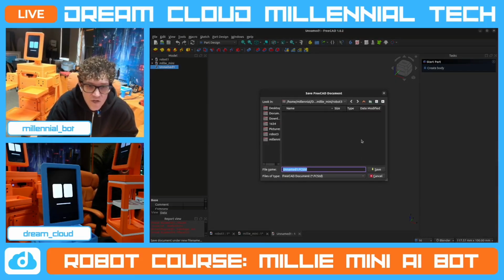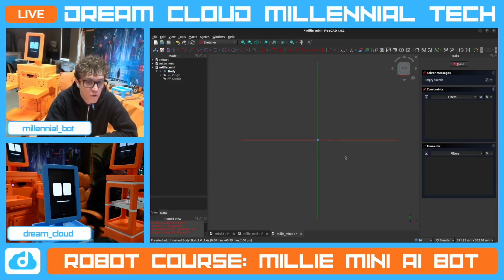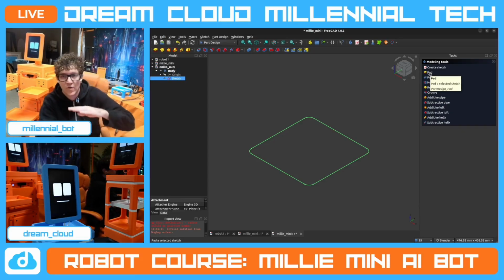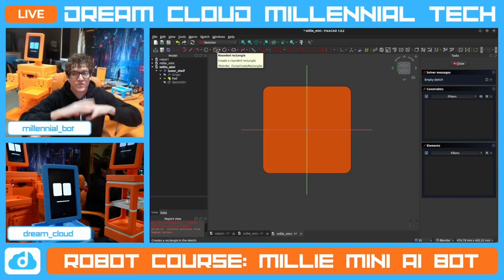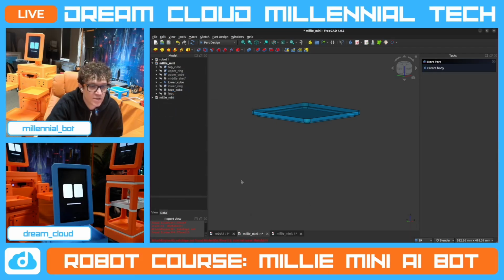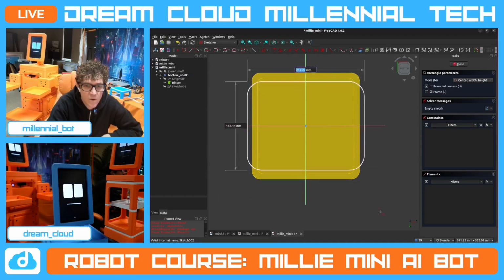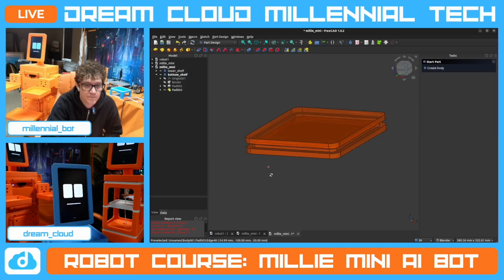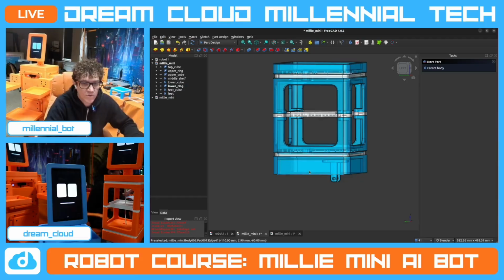Millie Mini AI Bot - FreeCAD Part 1 - Pads & Pockets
Millie Mini AI Bot – Designing in FreeCAD - Part 1: Pads & Pockets

Dream Cloud Millennial Tech | Robotics Course

In this lesson, we take the first hands-on step in designing real robot parts by using FreeCAD to create geometry directly from drawings.

This video builds on the previous FreeCAD introduction and moves students from viewing models to actively designing components that will become part of the Millie Mini AI Bot.

🧠 Lesson Focus: From Drawing to 3D Part

This lesson demonstrates how engineers transform 2D ideas into 3D printable robot components using professional CAD tools.

What We Do in This Video:

Set up sketches in FreeCAD

Work from provided drawings and dimensions

Create pads (extrusions) from sketches

Understand how sketches control part geometry

Begin forming real structural robot components

Students learn how accuracy and constraints matter when designing parts that must physically fit together.

🤖 Applying This to the Millie Mini AI Bot

All CAD work in this lesson is directly tied to the Millie Mini AI Bot project.

How This Fits Into the Robot Build:

Parts designed here become real robot components

Designs are intended for 3D printing

Geometry must support electronics, tablets, and structure

Each part is designed with assembly in mind

This reinforces the idea that CAD is not abstract — it is a direct input into hardware creation.

🛠 FreeCAD Concepts Introduced

This lesson introduces and reinforces:

Sketch workbenches

Pads / extrusions

Dimensional constraints

Design intent

Parametric modeling concepts

These skills will be reused throughout the course as designs become more complex.

🎓 Learning Objectives

By the end of this lesson, students will:

Understand how to build parts from sketches

Know how to translate drawings into CAD geometry

Gain confidence using FreeCAD for robotics

Be prepared to design their own robot components

Develop skills used in real engineering workflows

Students new to CAD and robotics

Schools teaching engineering fundamentals

Makers learning 3D-printable design

Robotics clubs and STEM programs

Educators building hands-on coursework

No prior CAD experience is required — this lesson is designed to be approachable while teaching industry-relevant skills.

📚 Part of the Dream Cloud Millennial Tech Course

This video is part of Dream Cloud Millennial Tech, an open-source AI and robotics education platform focused on real projects, real tools, and real skills.

🔗 Learn More & Join the Community